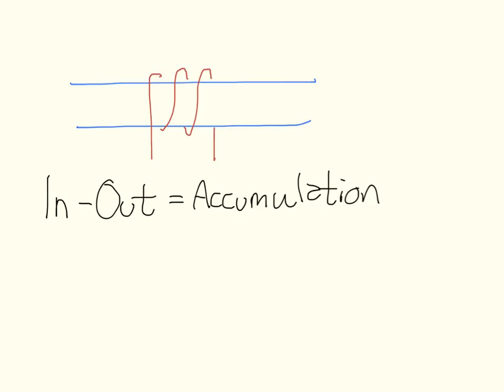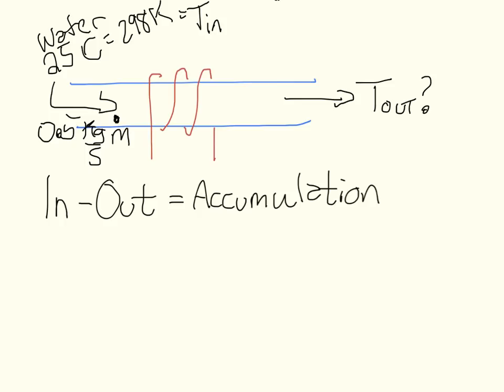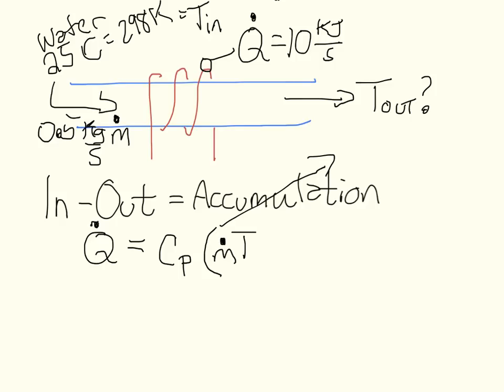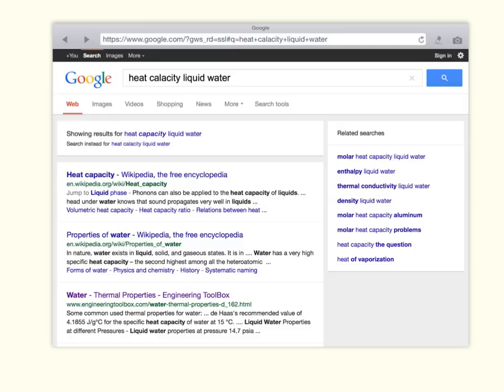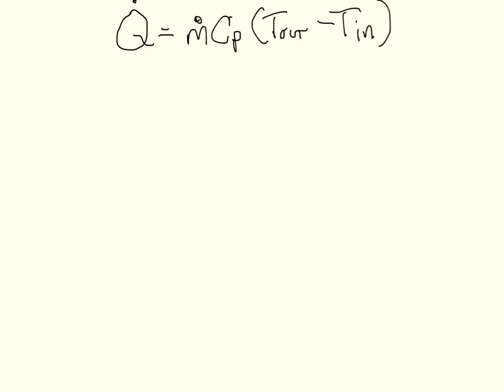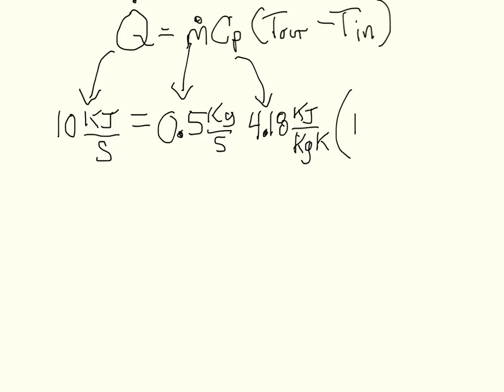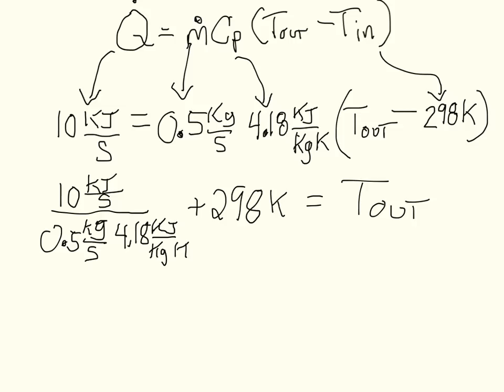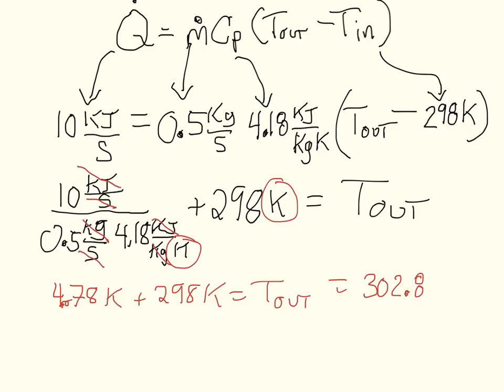Energy balance ex:water in a pipe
Heating water at steady state as it flows through a pipe.